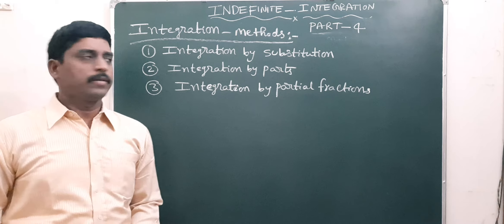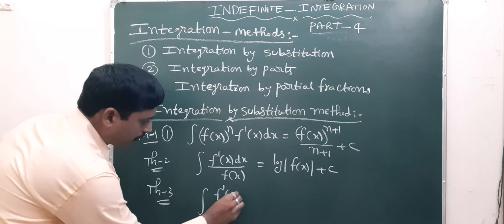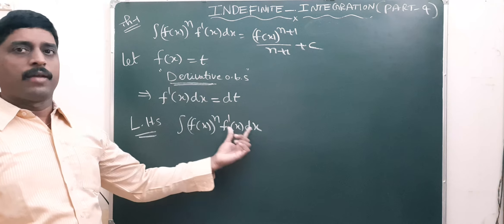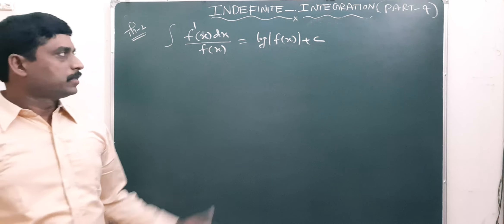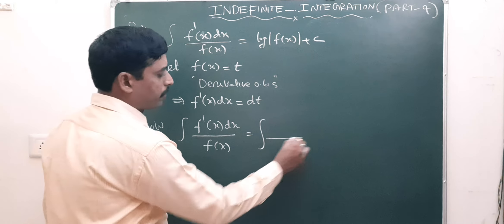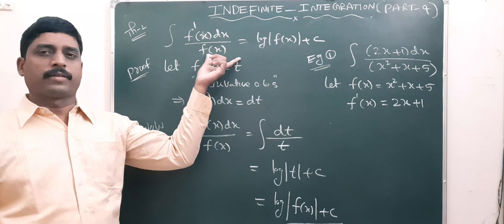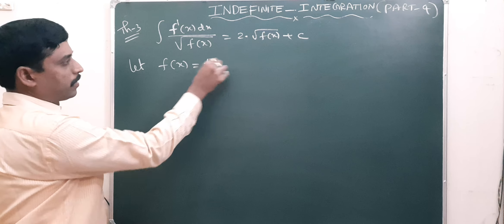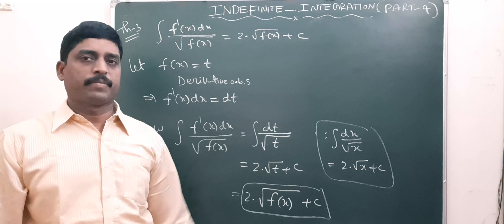INDEFINITE INTEGRATION PART 4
INDEFINITE INTEGRATION THEOREMS